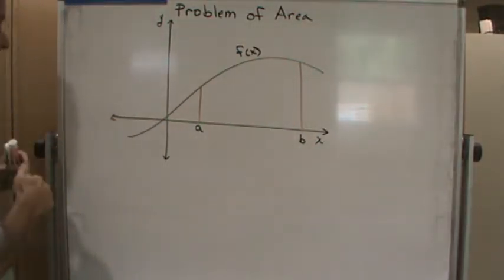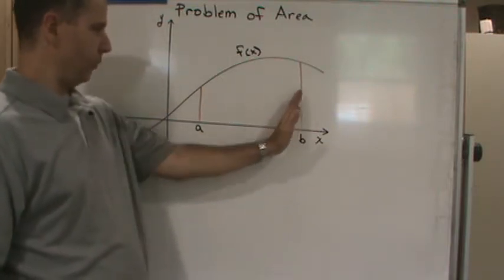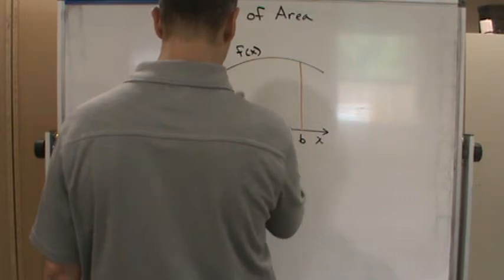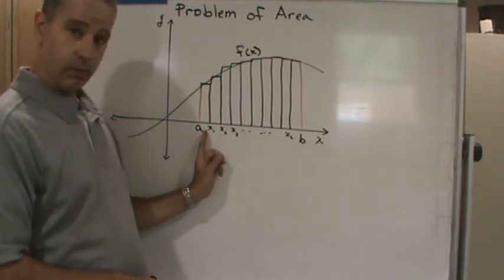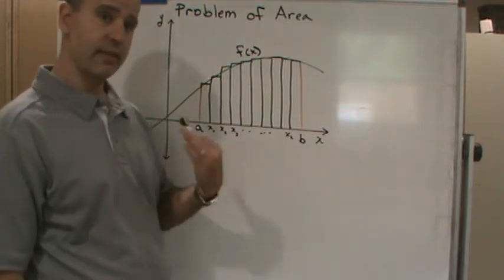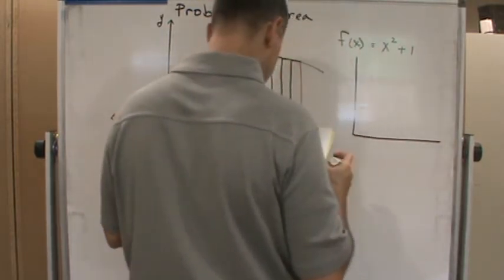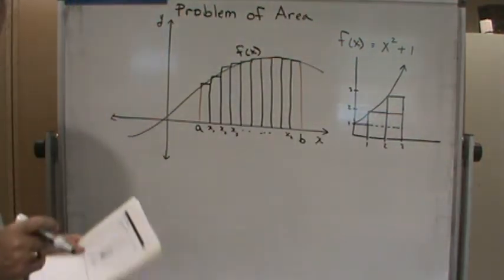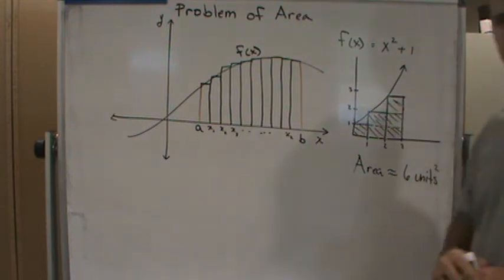Calc1 Sec 2 1 The Area Problem